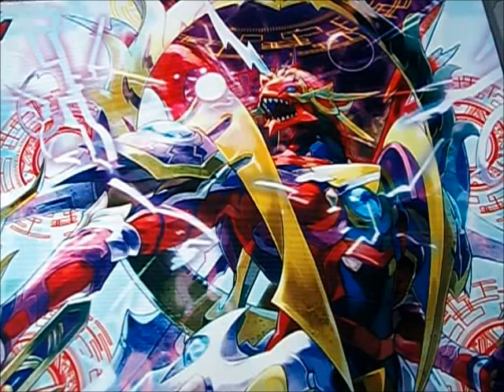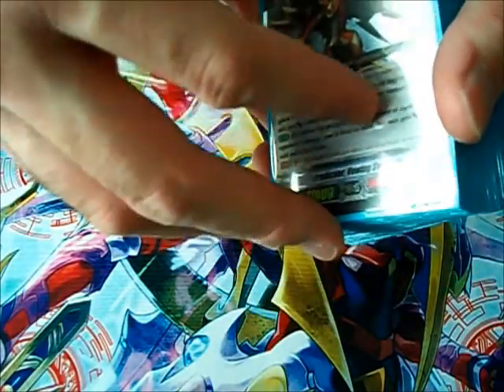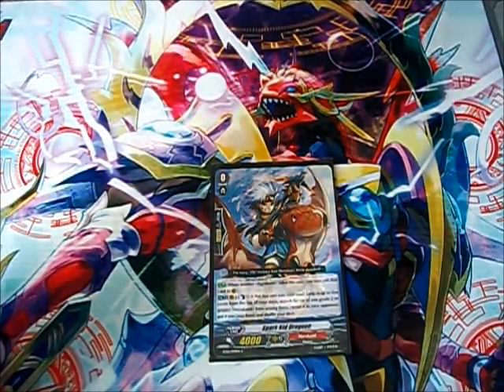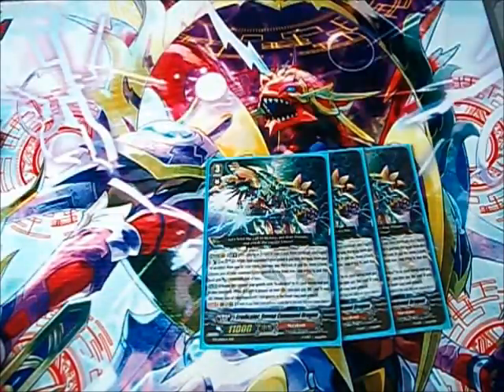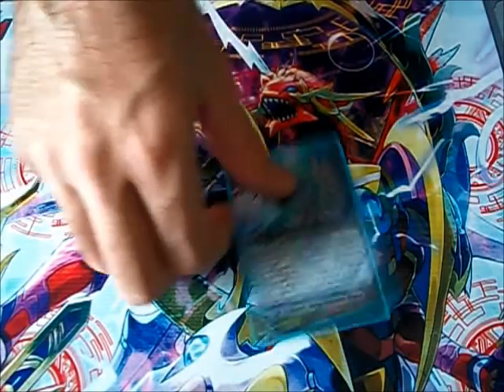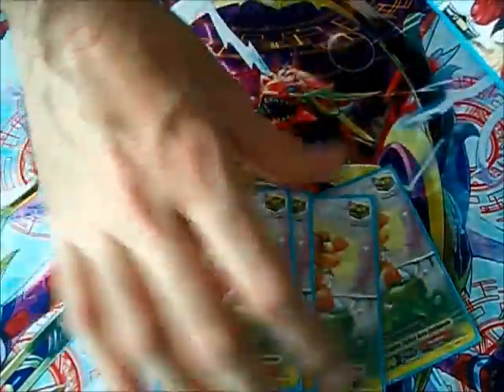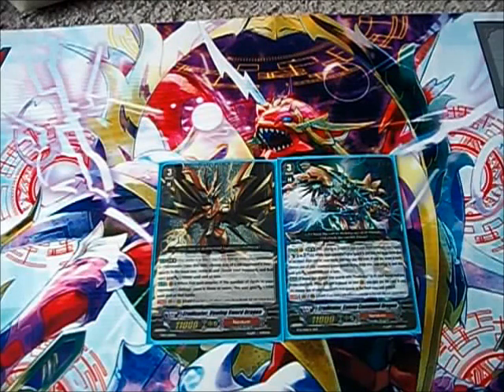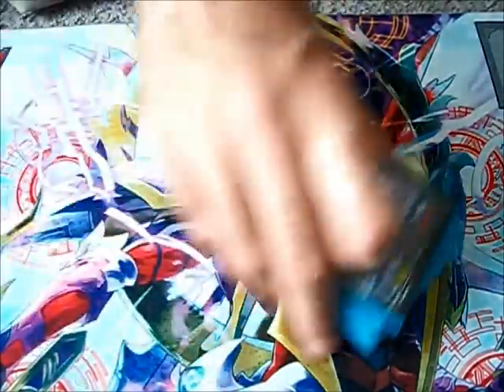Thunder Cry (Vowing Sword/Sweep Command Eradicators)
I'd like to take this moment to pay my respects to a dear thing that has been forever lost.

The comment section as we know it.

Goodbye good comment section.  You will be missed.